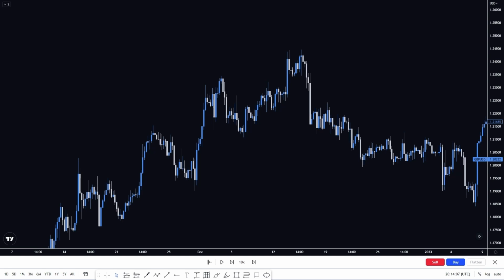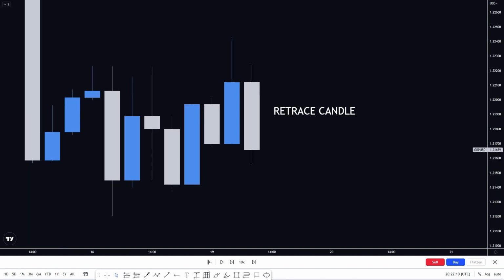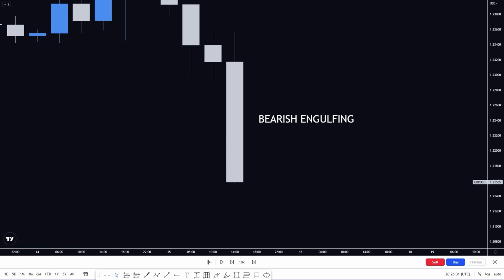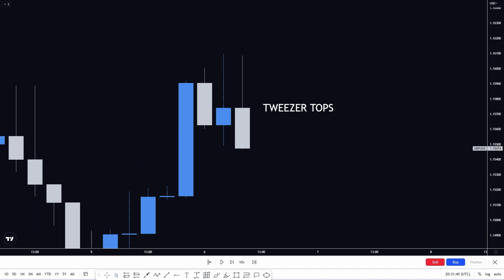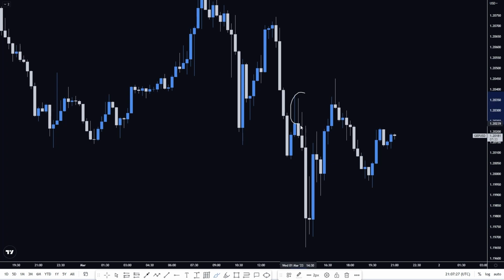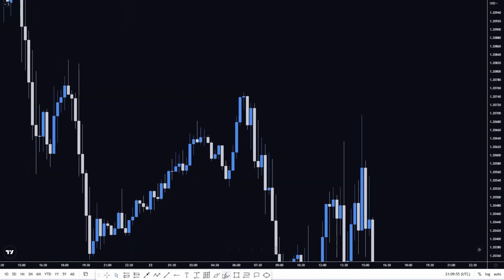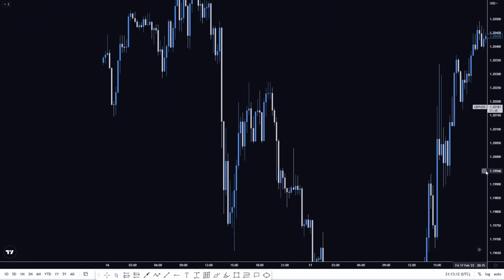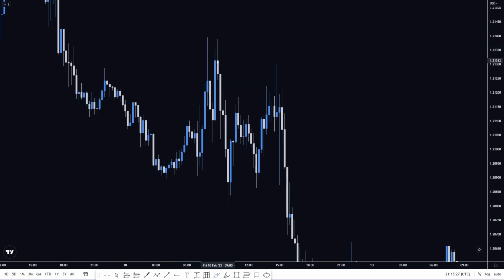Decoding Bearish Candle Patterns: Uncover the Hidden Signals for Market Mastery!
We're excited to guide you through this transformative segment of TradeDork's Masterclass.

Ever wondered how to spot a market downturn before it happens?

Dive into the world of bearish candle patterns and gain the edge! Here, we'll explore the intricate details of bearish candlestick formations, revealing the inverse patterns of their bullish counterparts. But there's more! With real-time signals and alerts, an engaging Discord community, and cutting-edge TradingView indicators, TradeDork is your go-to platform for trading insights.

📌 What You'll Learn in This Video:

Bearish Candlestick Dynamics: Delve into the essential bearish patterns and understand their significance in predicting market downturns.

Inverse Patterns: Discover how many bearish patterns are simply the inverse of bullish ones, and how to spot them.

Reading Candlesticks: Gain a deeper understanding of what each candlestick formation represents, and how they provide clues to the market's narrative.